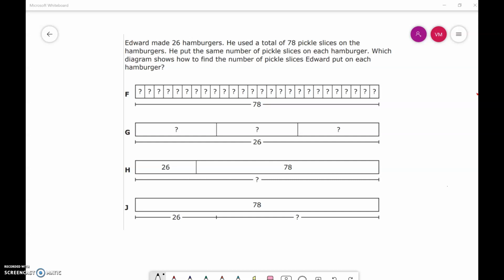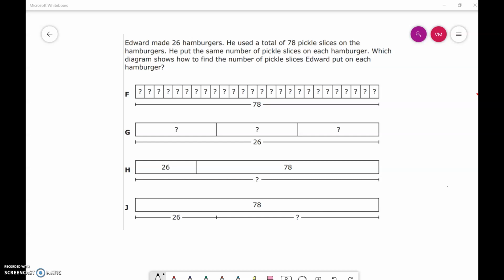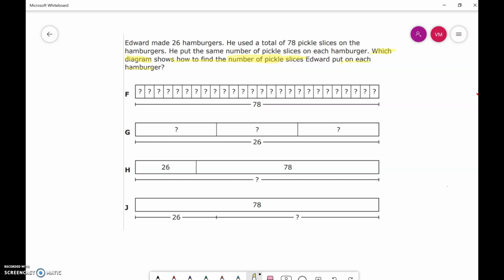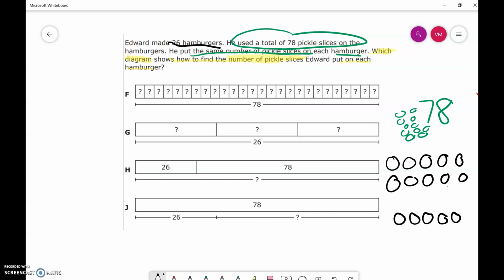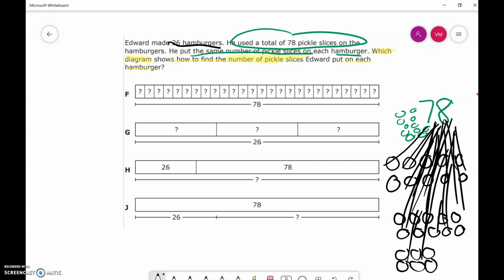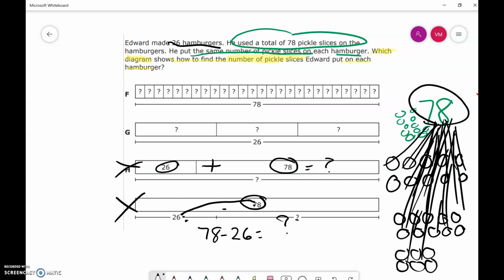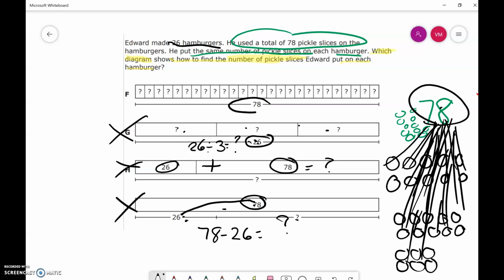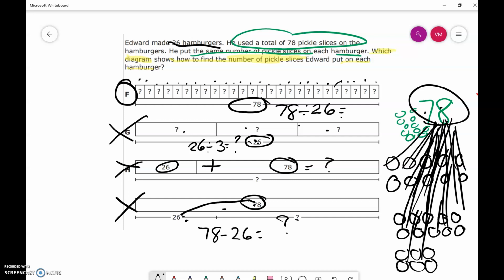Explaining the Strip Diagram